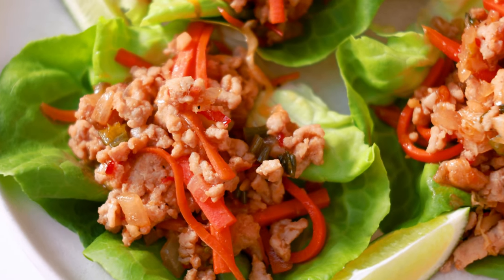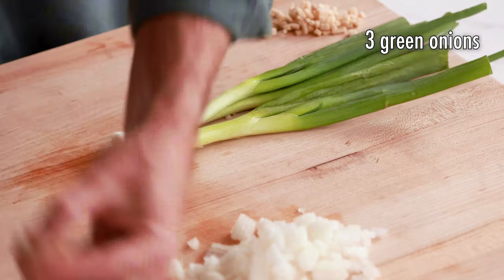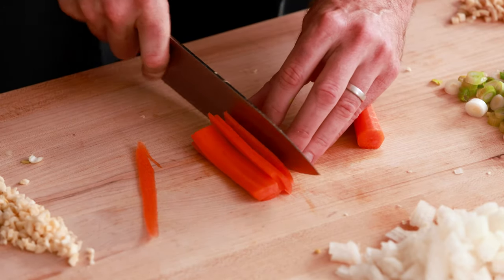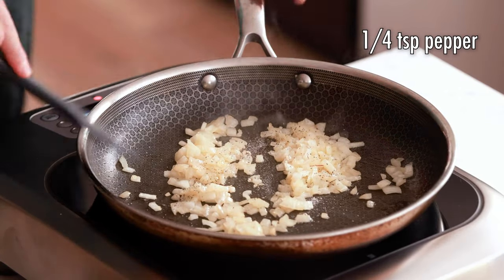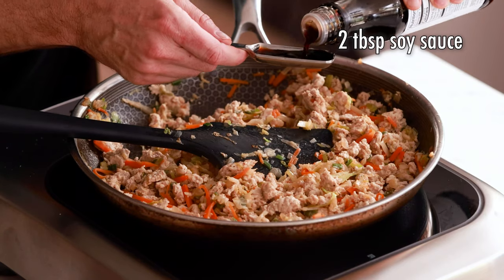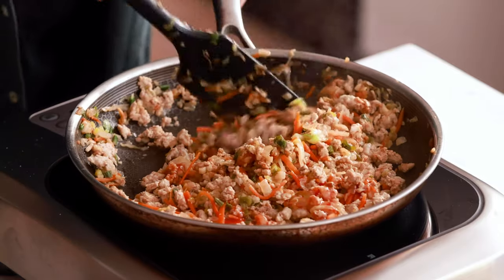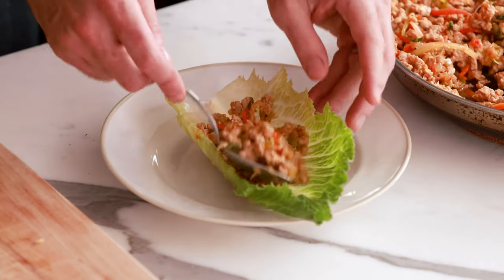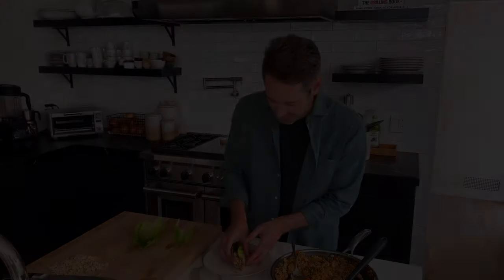Thai Chicken Lettuce Wraps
These Thai lettuce chicken wraps are the perfect appetizer or main course if you are on a health kick. They are the perfect blend of sweetness from honey and spice from the jalapeño, they really pack a big flavor punch in a small and healthy lettuce cup.